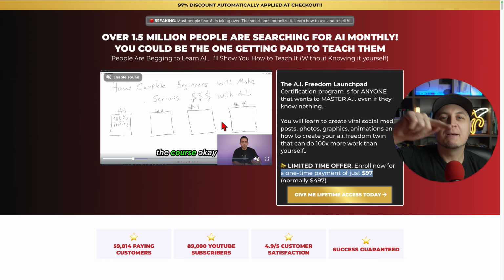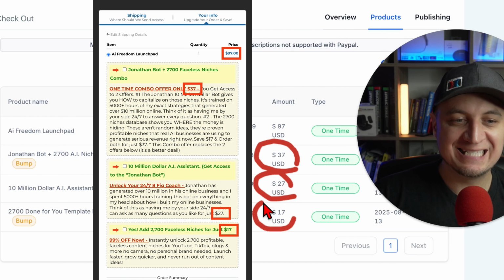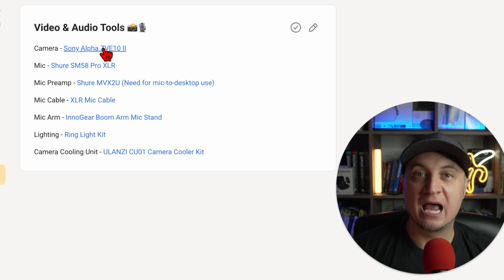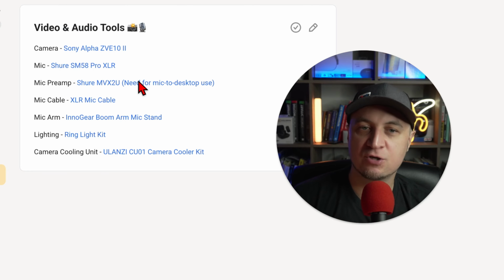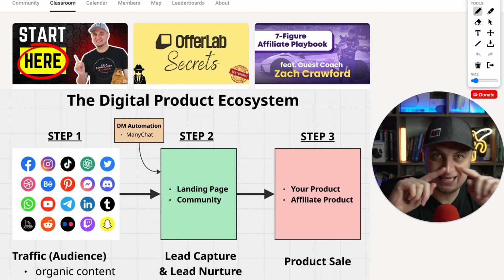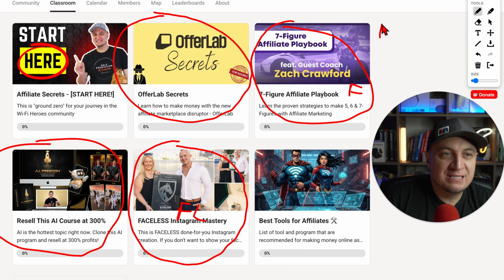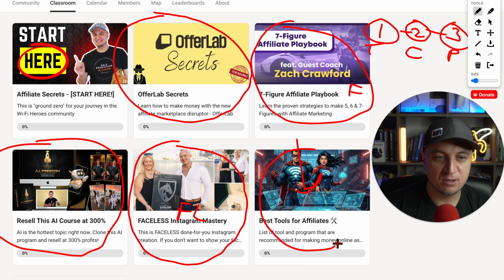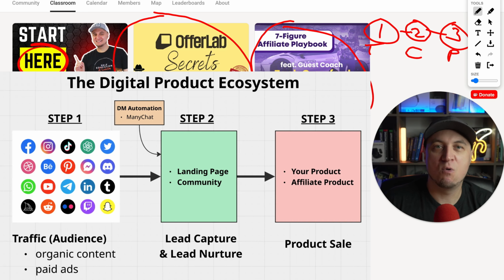Skool + Affiliate Marketing = PROFITS! | Affiliate Marketing for Beginners - [Part 5]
🚀 Wi-Fi Heroes community just got a major upgrade! In this quick walkthrough, I’ll show you the new Skool classroom modules I’ve added - including AI courses with resale rights, faceless Instagram training, and essential affiliate marketing tools that will help you scale faster.

Here’s what’s new inside the classroom:

✅ OfferLab Secrets – Affiliate products that pay high-ticket commissions
✅ 7-Figure Affiliate Playbook by Zach Crawford – Proven strategies to scale
✅ AI Cash Machines – Instagram + AI combo training for fast traffic
✅ AI Freedom Launchpad (MRR Course) – Resell this AI course 300% profit!
✅ Faceless Instagram Mastery – Learn faceless video strategies with AI
✅ Tools Module – All my recommended software, gear, and platforms

💡 These new modules are designed to help you:

– Generate traffic (with or without showing your face)
– Choose products that convert
– Build funnels and automate sales
– Use AI tools to speed up content creation

⏰ Chapters & Timecodes: ⏰

00:00 – Intro: New Skool Classroom Modules Overview
00:24 – OfferLab Secrets & 7-Figure Affiliate Playbook
00:52 – AI Cash Machines ($27 Instagram + AI Training)
01:09 – New Module: AI Freedom Launchpad (Master Resell Rights Course)
02:37 – How the MRR Funnel Works (Upsells & 300% Commissions)
04:00 – Funnel Freedom Software Requirement
04:17 – Faceless Instagram Mastery by Philip Johansen
05:45 – Student Success Stories & Results
06:03 – New Tools Module: Builders, Gear, and AI Resources
08:00 – Greg’s Recommended Camera, Mic & Software Setup
09:13 – How All the Modules Fit Together (Traffic → Capture → Product)
10:34 – Final Thoughts & Next Steps